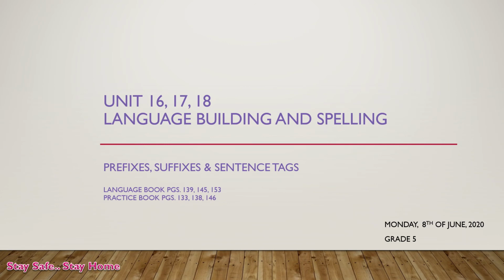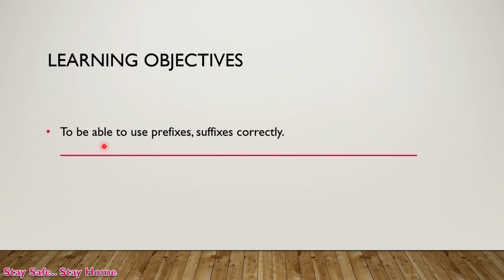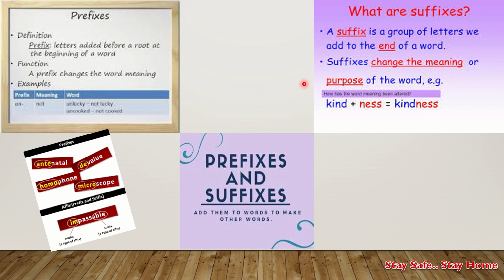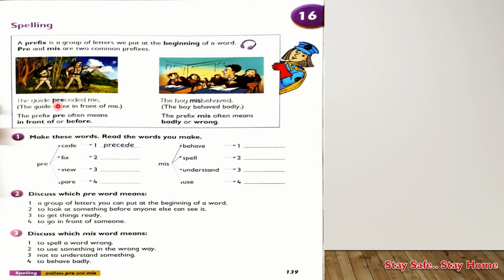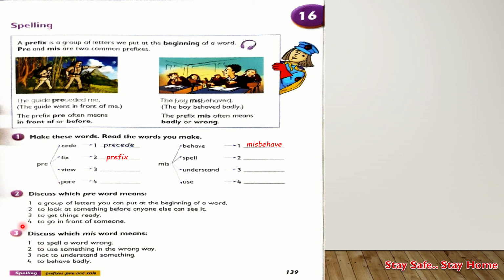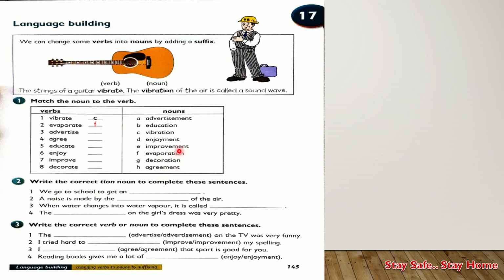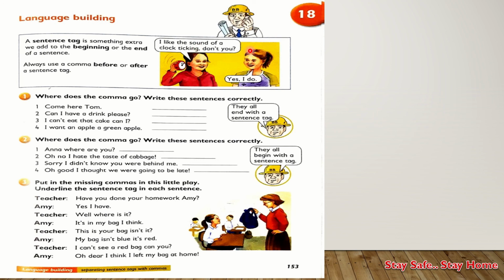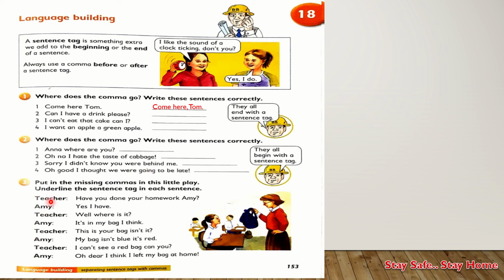Mon, 8th June Y5 E Teacher Explanation pptx